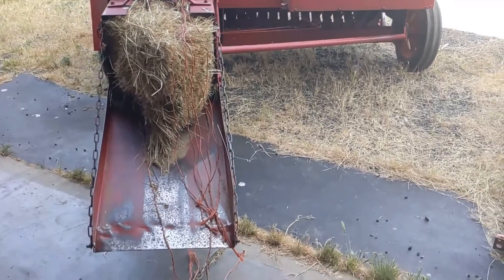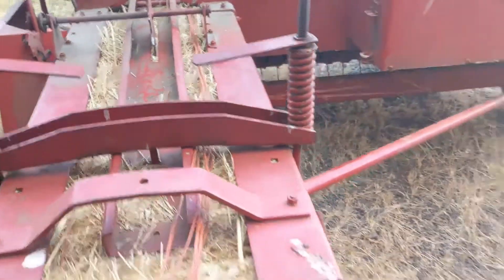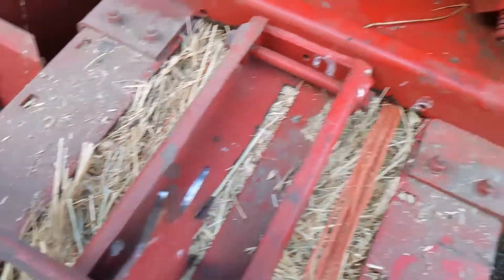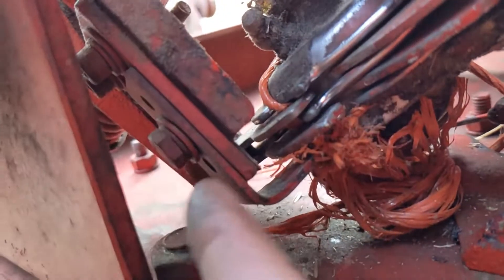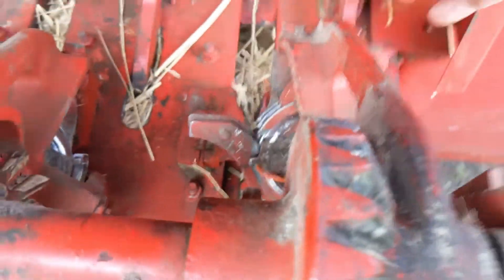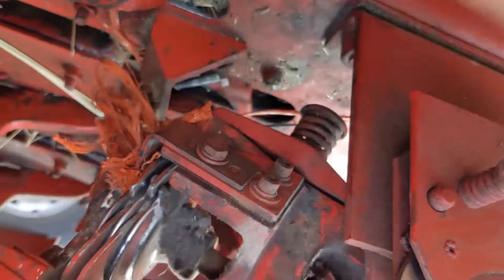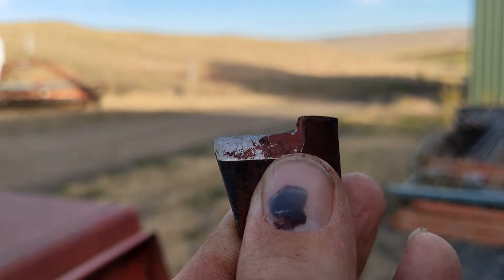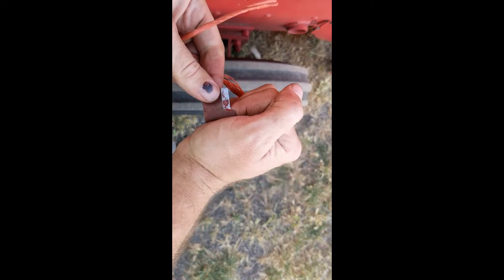What To Do When Your Baler Grows A Tail: Massey Ferguson 200 Dull Knife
Troubleshooting, dissassembly, repair and testing of a dull knife causing a Massey Ferguson 200 baler to mis-tie 6 bales, with the string on one said getting wedged in the knife. Same components as the 224, just a little smaller intake.